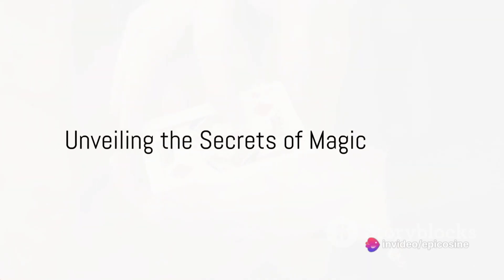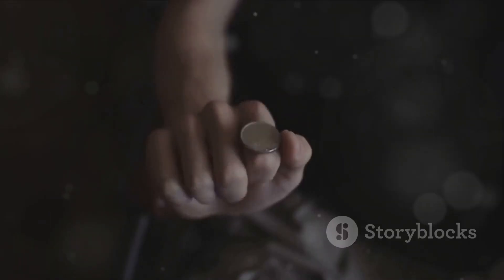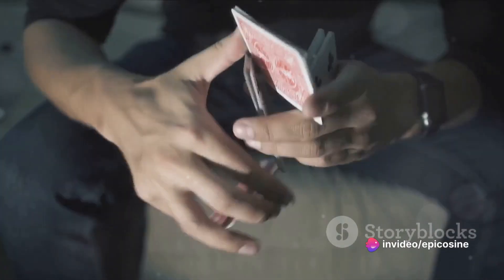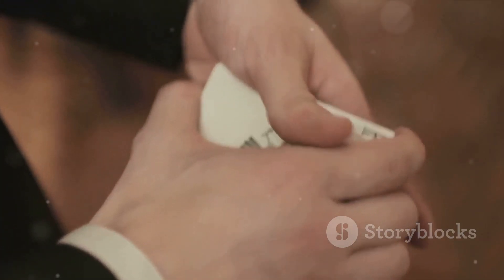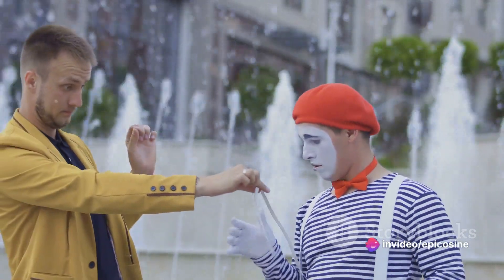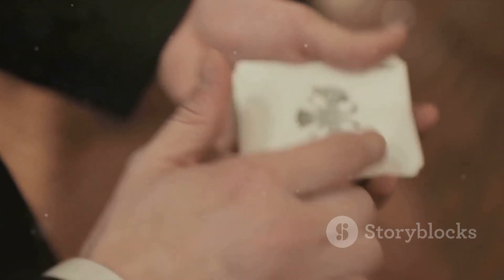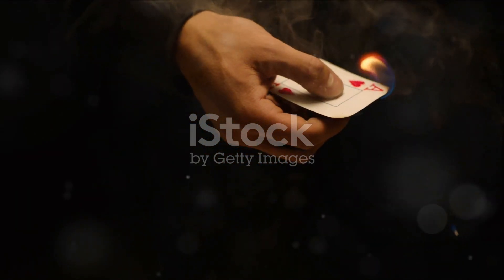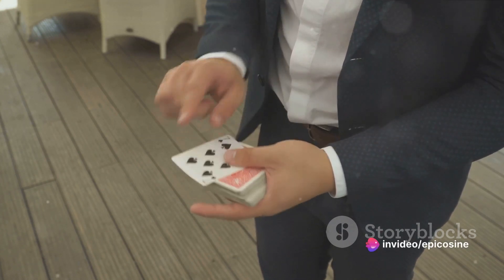Master the Art of Magic Unveiling Secrets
Prepare to Be Amazed (Even More) - How Magic Tricks Work?
Ever wondered how magicians make objects disappear or pull a rabbit out of a hat? We're pulling back the curtain on popular magic tricks, revealing the clever techniques that create the illusion.